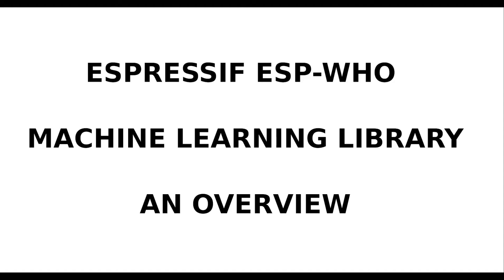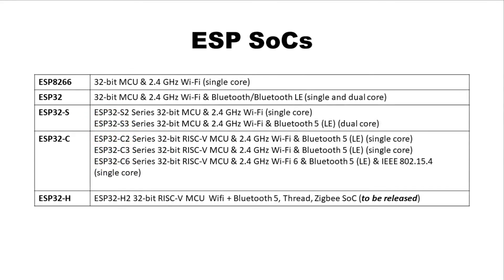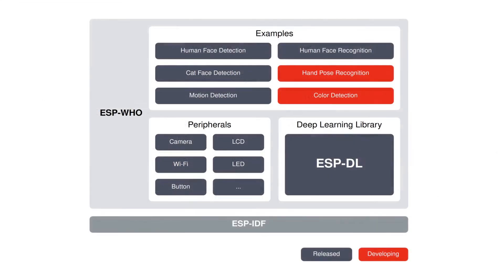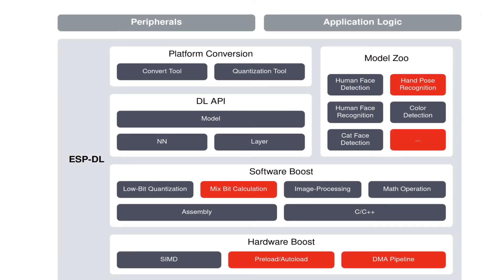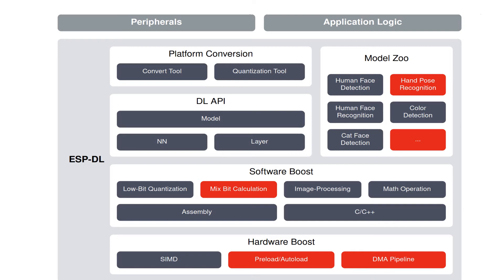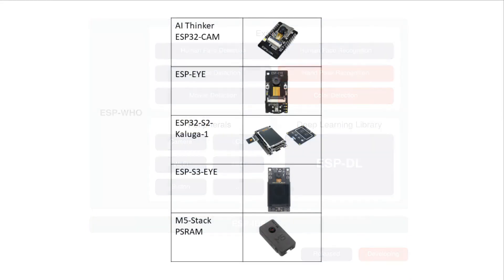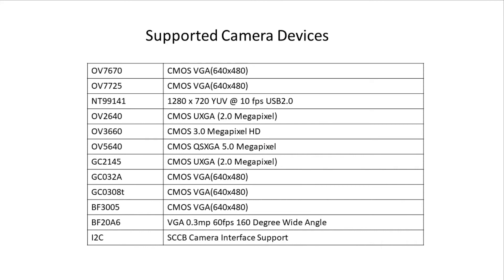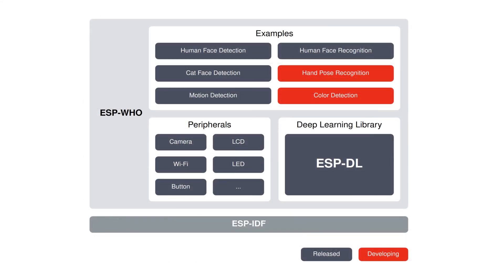Espressif esp-who machine learning library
Program AI apps with the machine learning library esp-who for Espressif chip sets.
Get an overview which mcu types and devices the esp-who library supports.
What can you do with this library and what are the advantages and disadvantages?
This video gives you answers to the most important questions about this highly
interesting AI library for Espressif Socs.